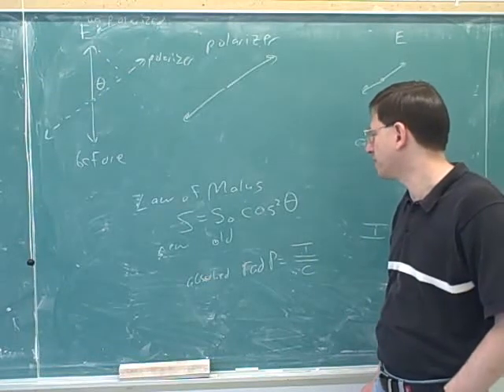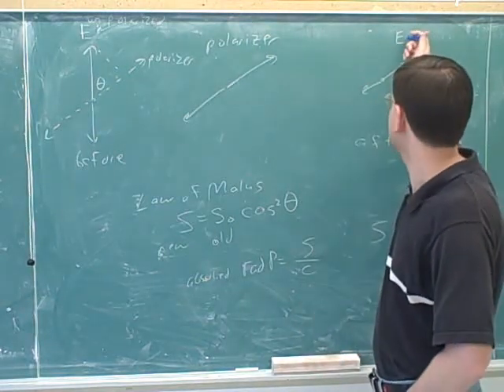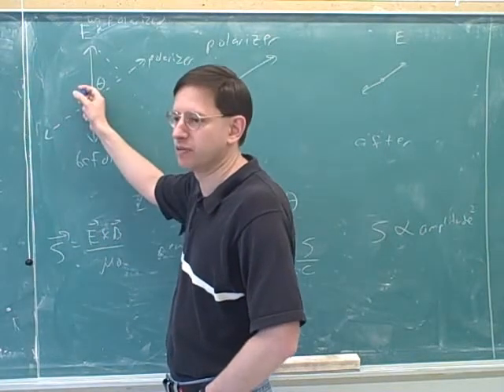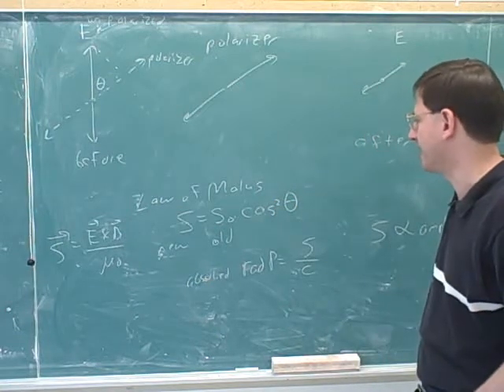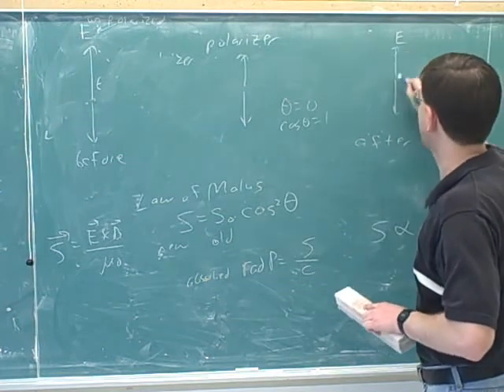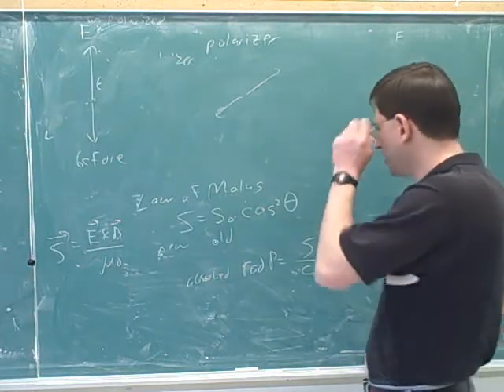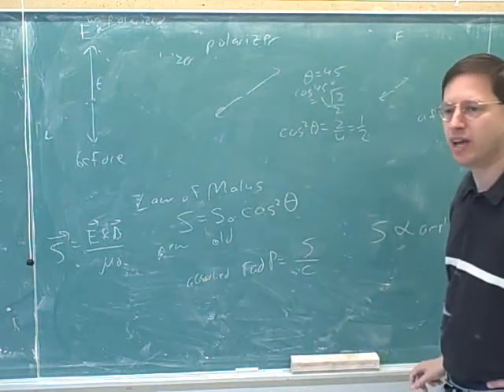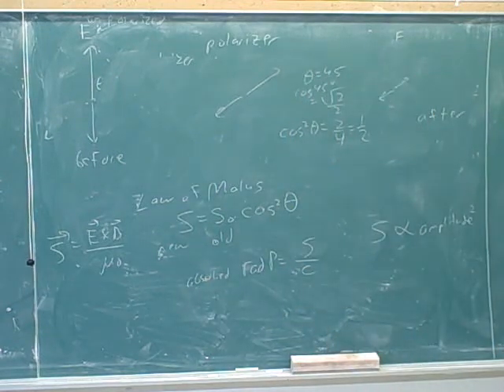Polarization. Total internal reflection (4)